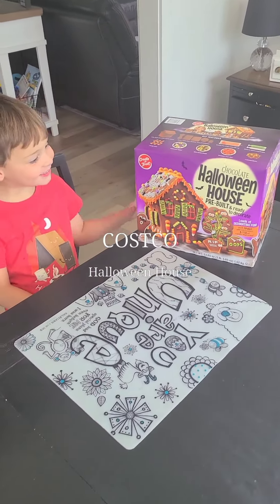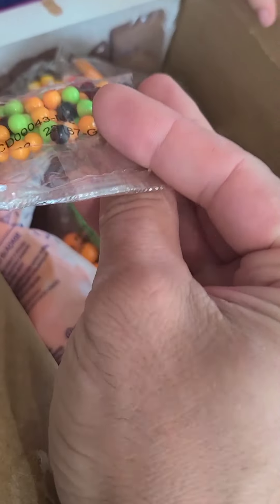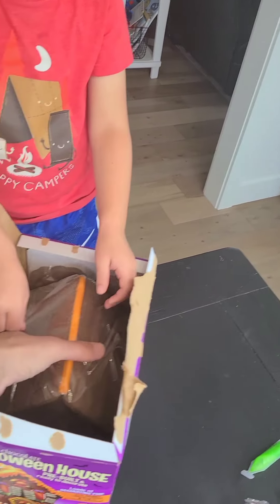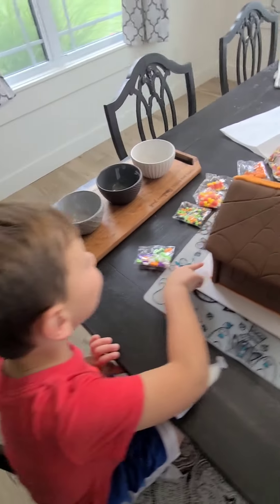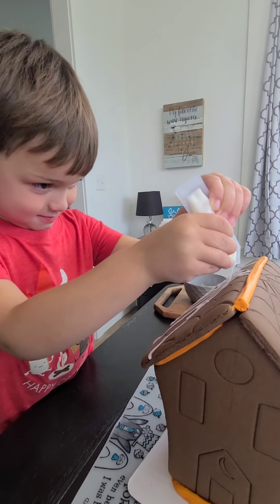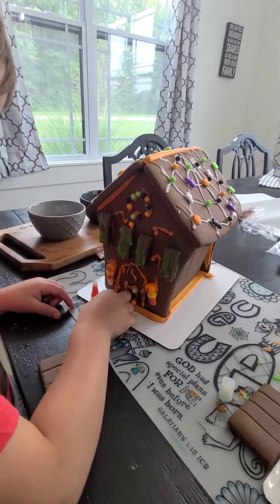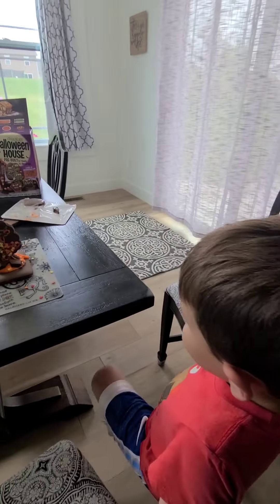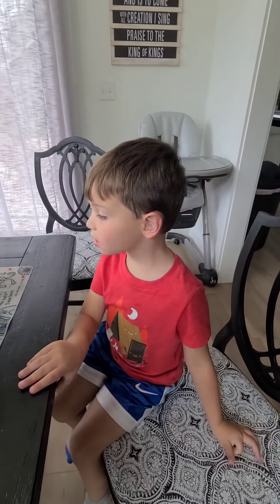Halloween Craft project!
Now that it's September we can start thinking about Halloween. We found this chocolate Halloween house at Costco and decided to give it a try. Christian and I sat down to build this house and completed the project in about 20 minutes. We had a lot of fun doing it and we hope you enjoy the video. This would be a fun project for you to do with your young children at home.